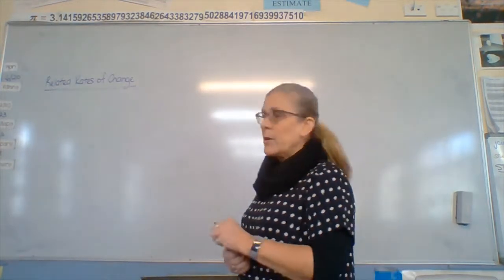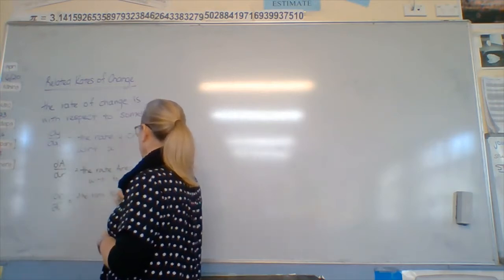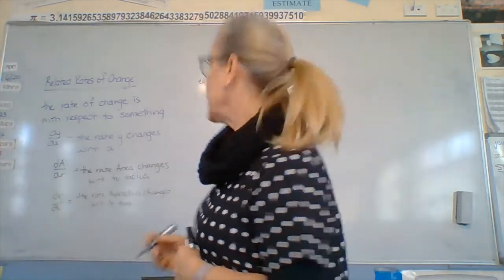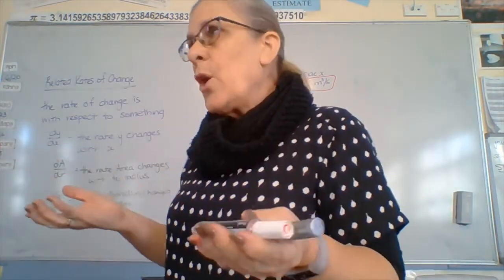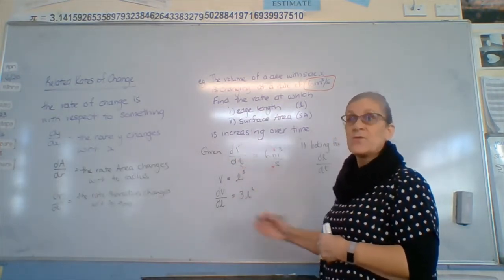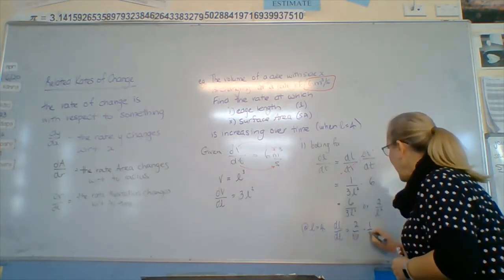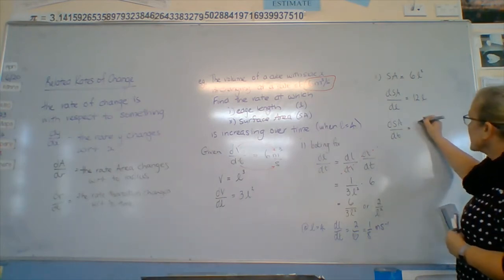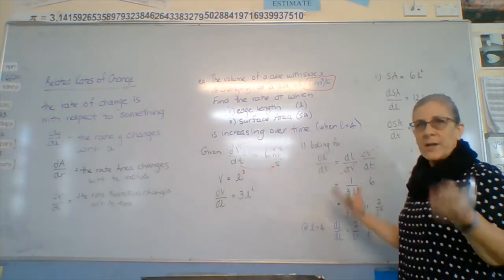NCEA Level Three 3.6 Related Rates of Change